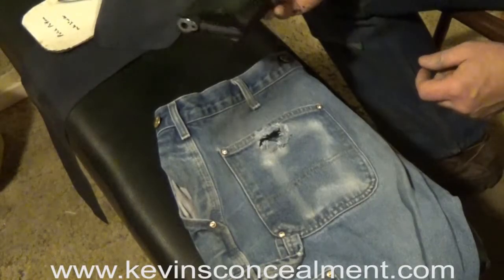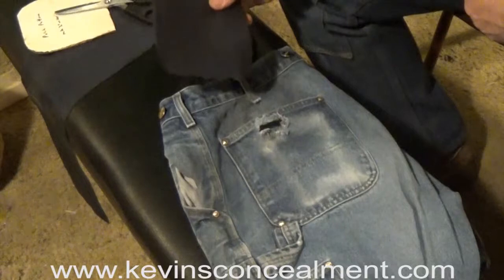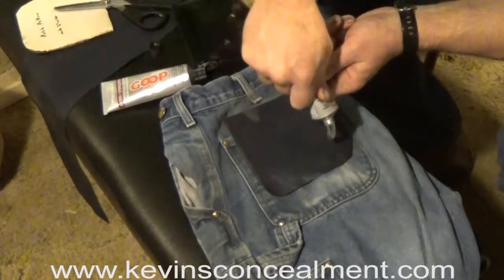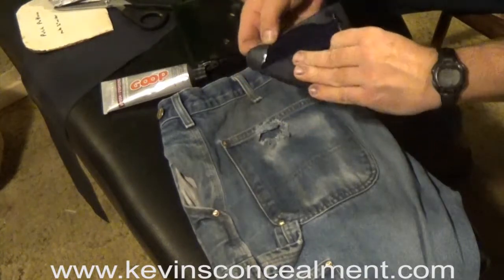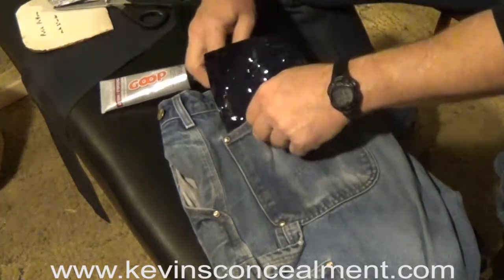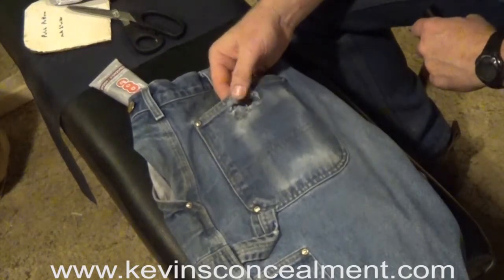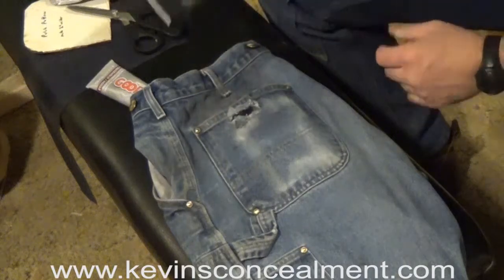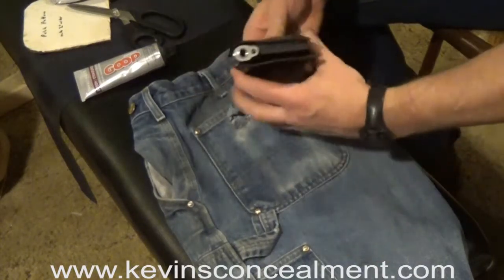Wallet Holster Pocket Protector - Save Your Pants!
How to fix your back pocket so your concealment wallet holster won't wear holes through it.  The type of cloth used is either ballistic nylon, or a similar cloth called "travelers cloth".